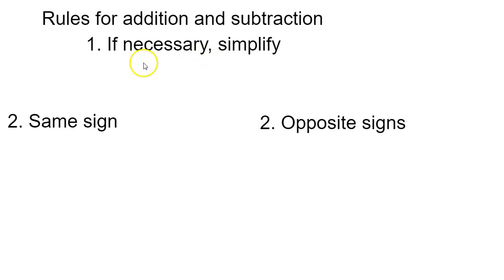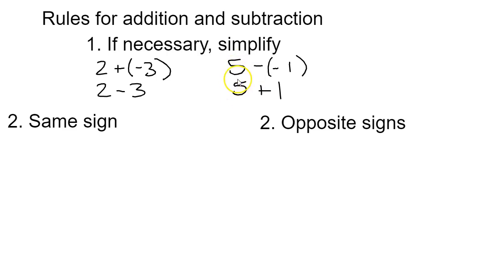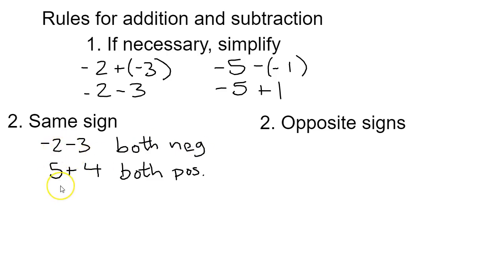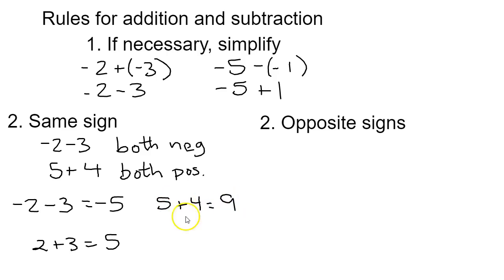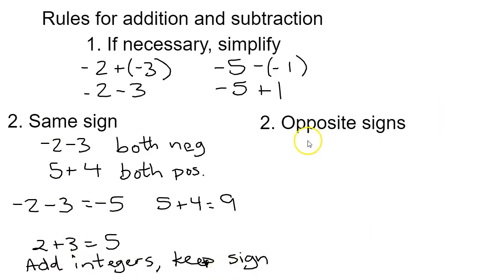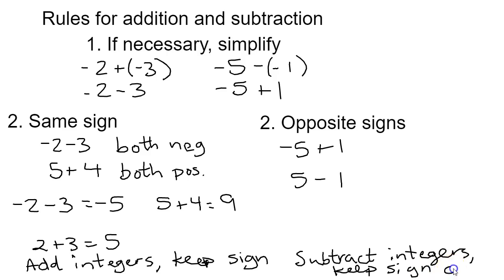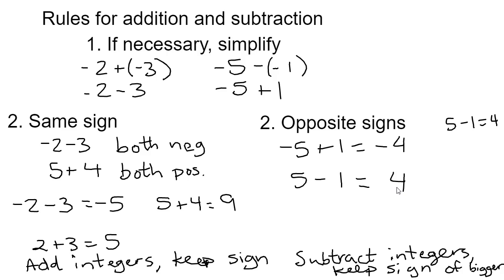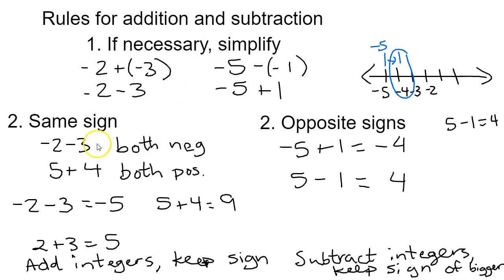Adding and Subracting Integers without a Number Line